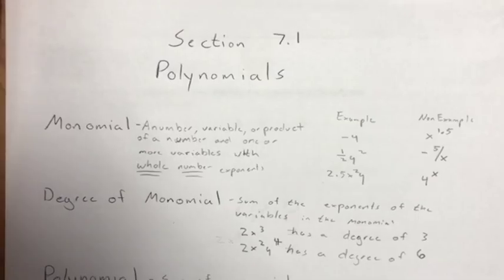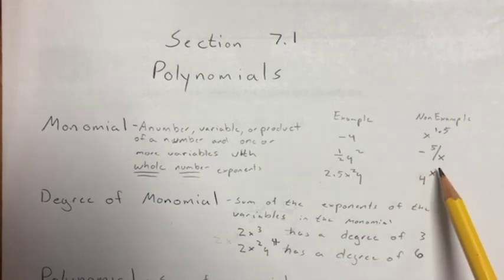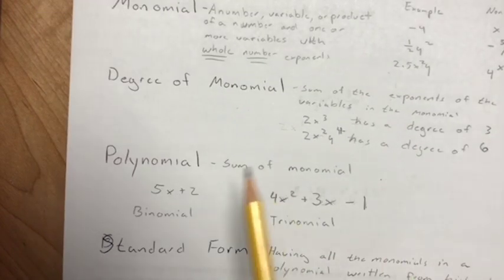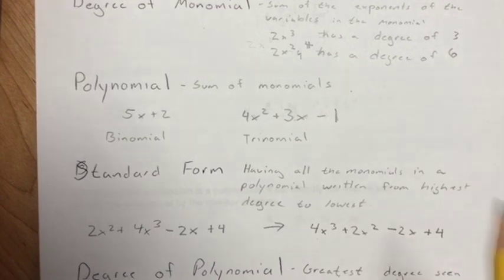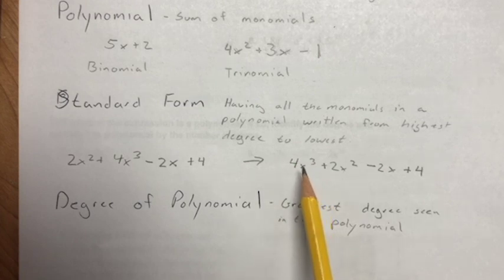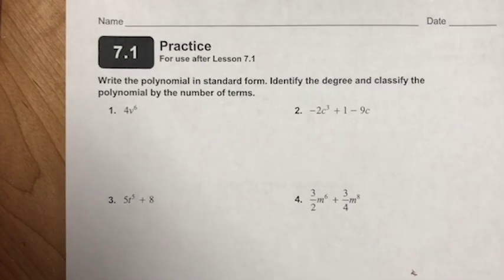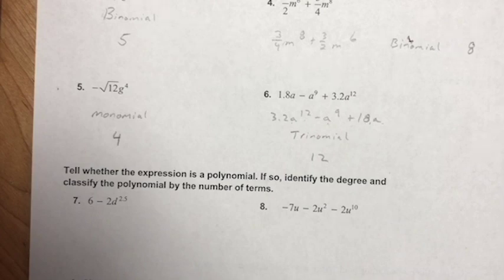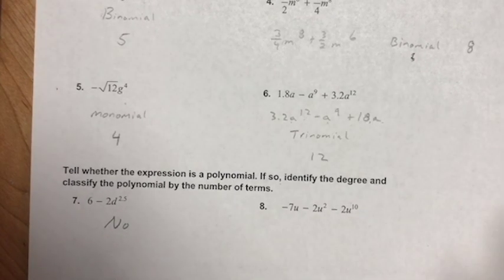Sec. 7.1: Polynomials